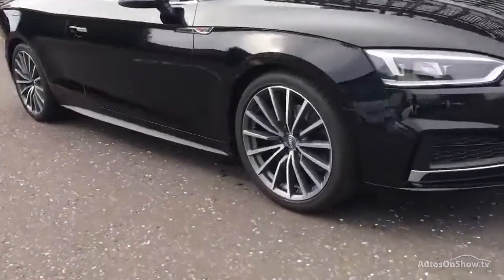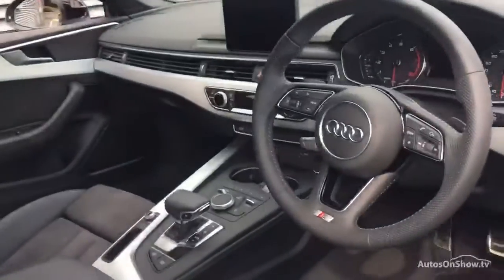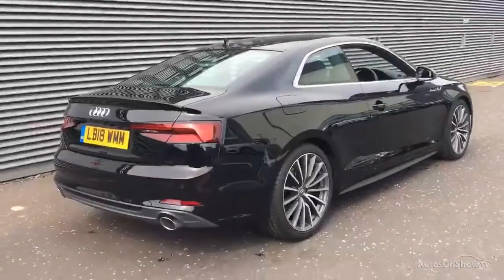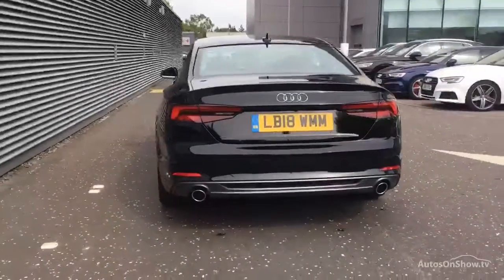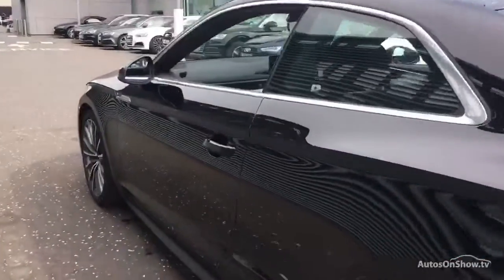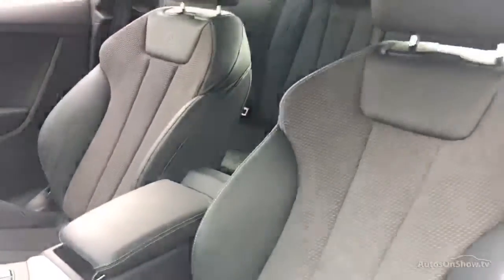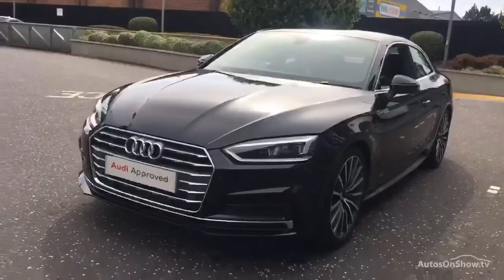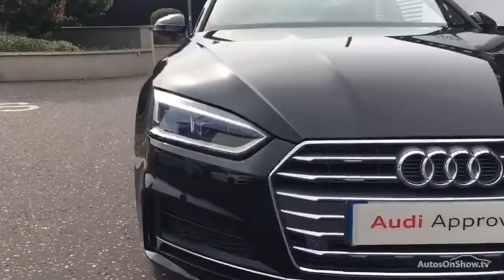LB18WMM AUDI A5 TFSI S LINE BLACK 2018, West London Audi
2018 AUDI A5 TFSI S LINE COUPE PETROL, in BLACK